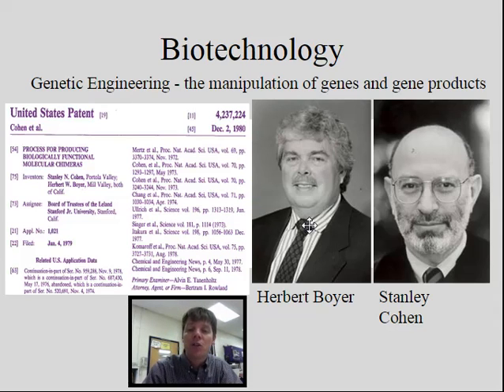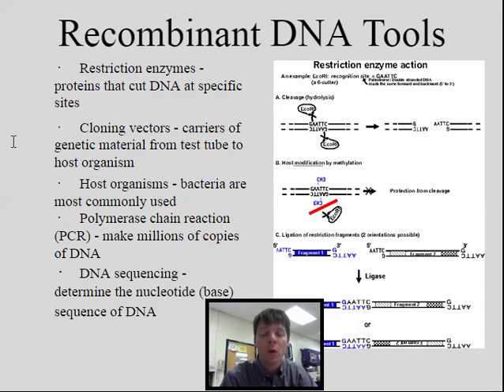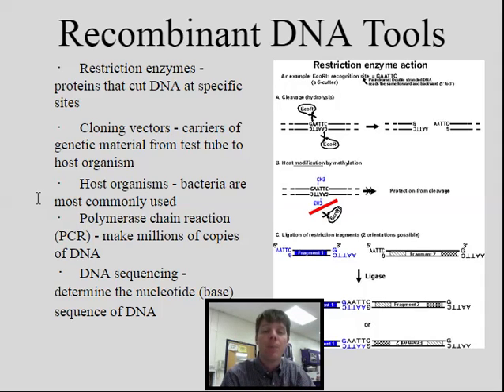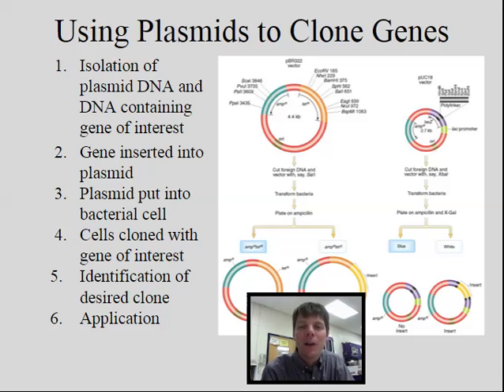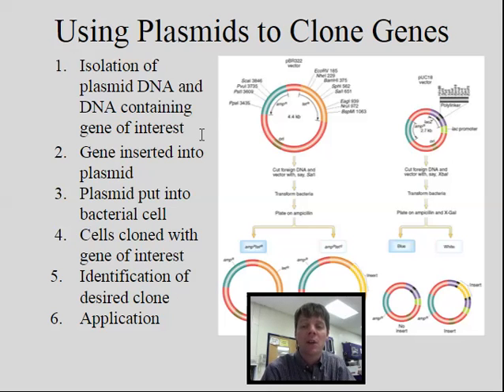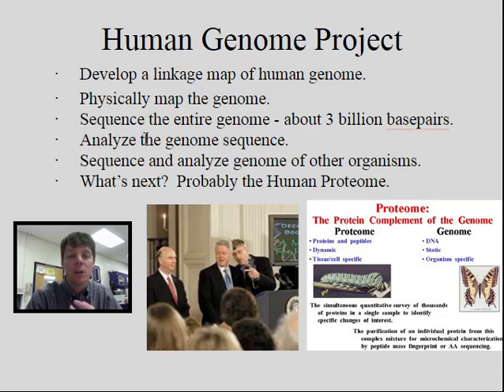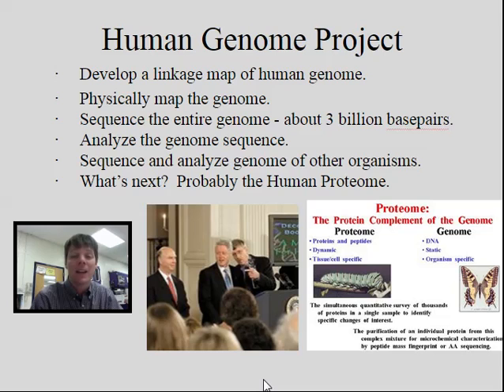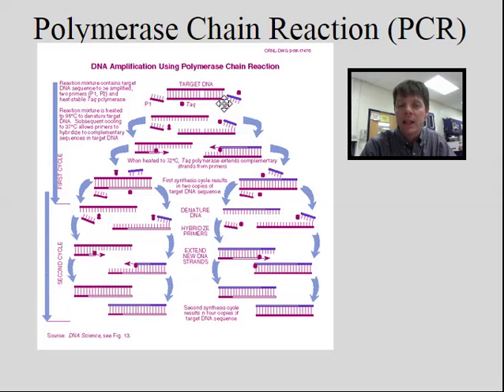Biotechnology Part I - Mr Pauller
This video presents the topic of biotechnology.  Included in the discussion are:  genetic engineering, PCR, plasmids, cloning, and restriction enzymes.